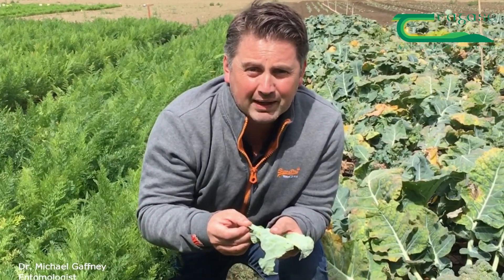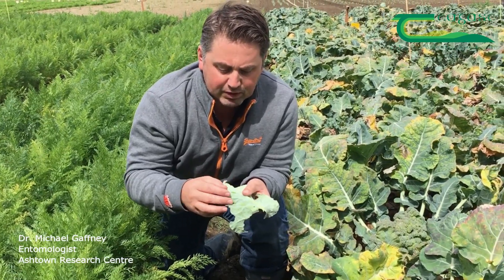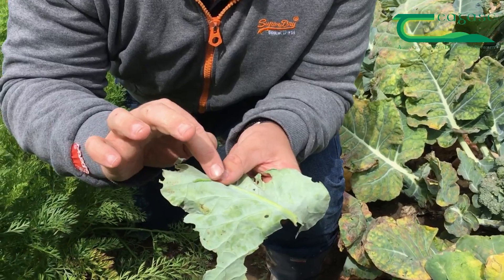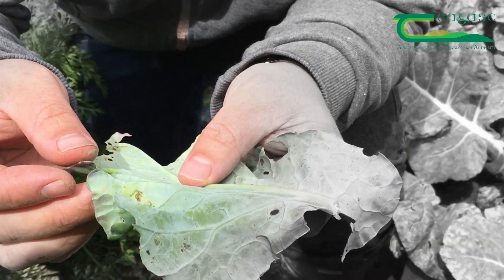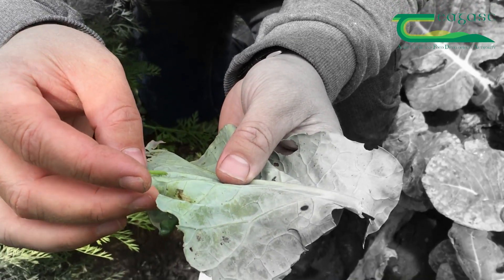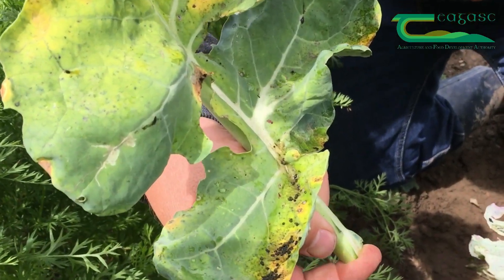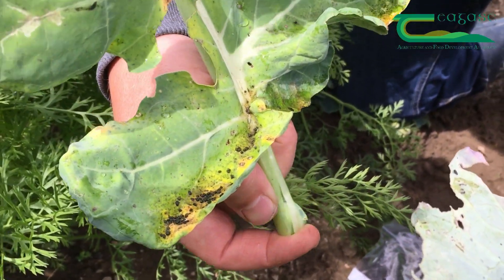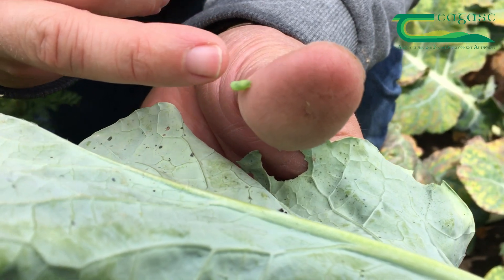Silver Y Moth identification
Michael Gaffney describes how to identify Silver Y Moth on Brassicas